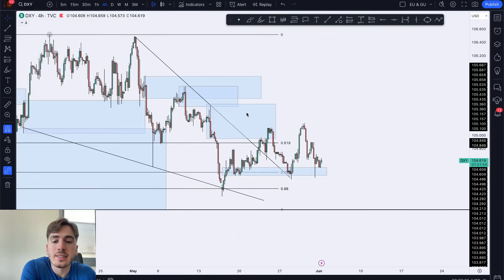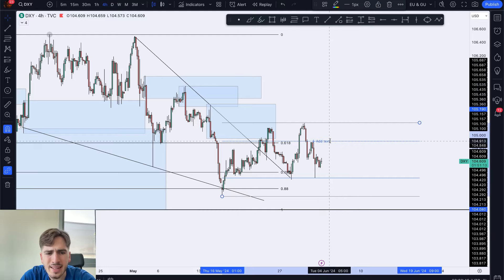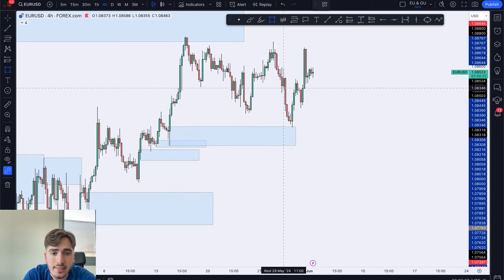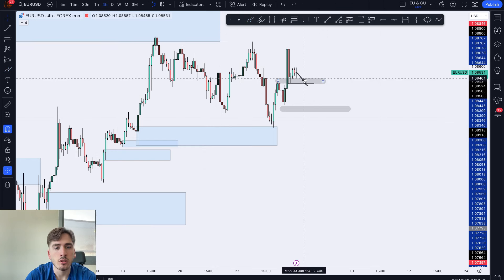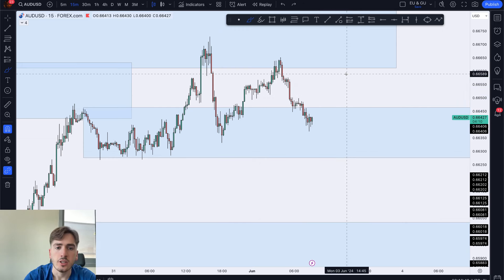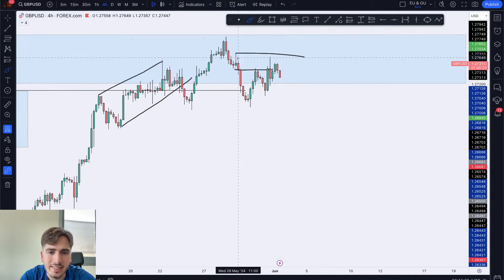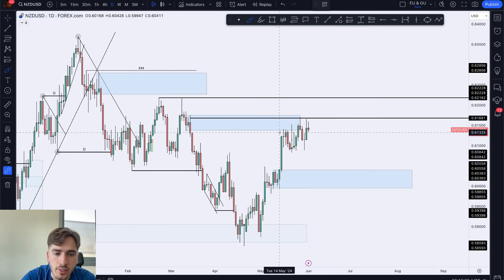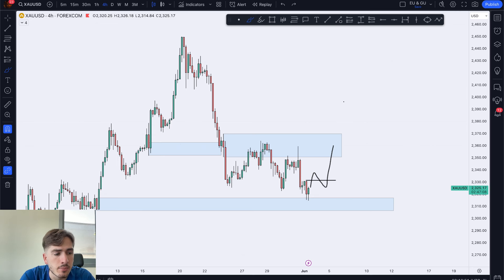Forex Market Analysis - EURUSD, GBPUSD, GOLD, AUDUSD, NZDUSD & DXY - Volume 421.